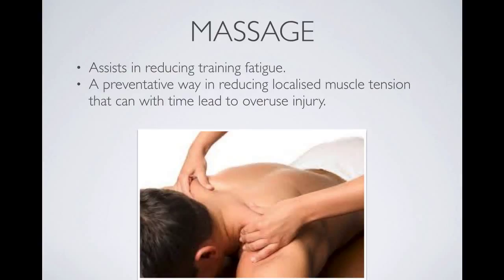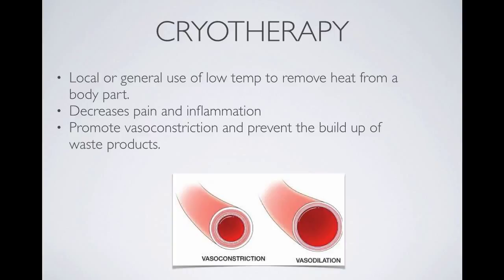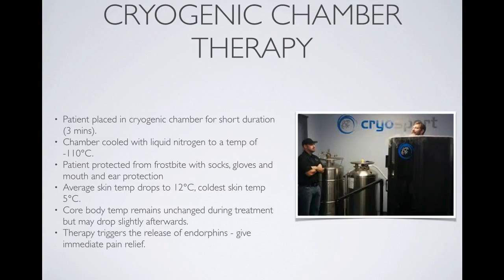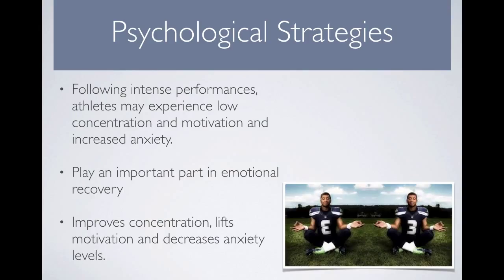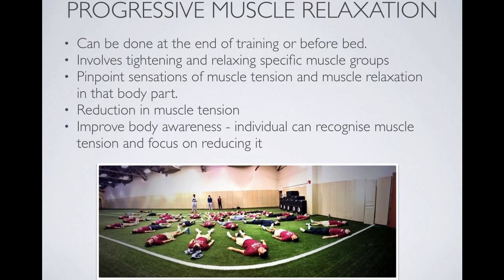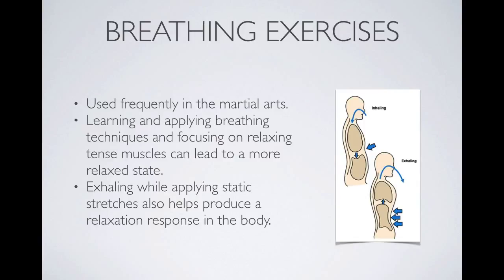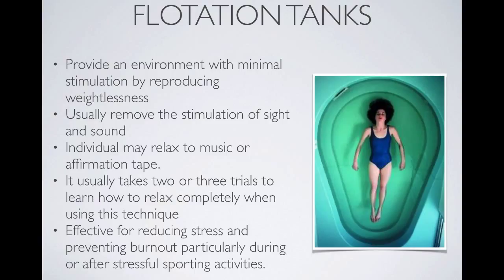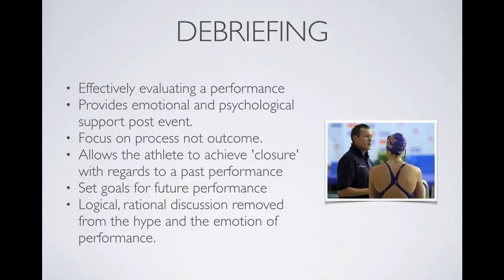Recovery Strategies Pt 2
This video is about Recovery Strategies 2